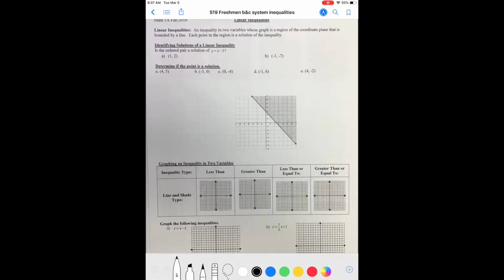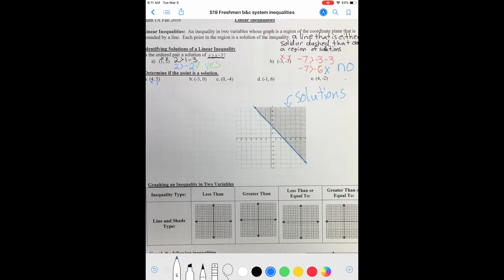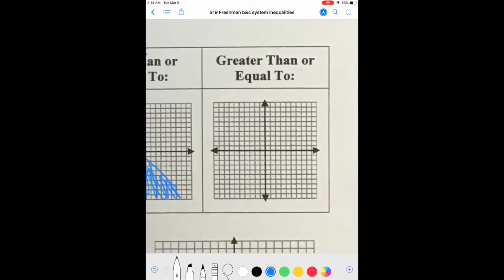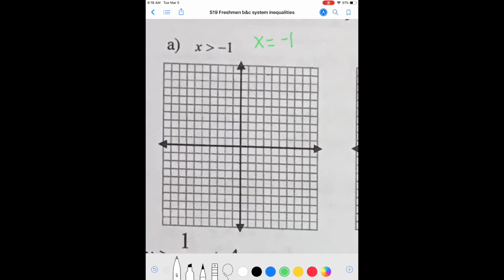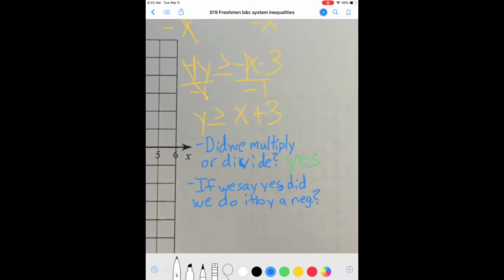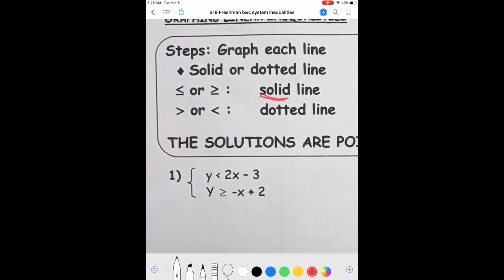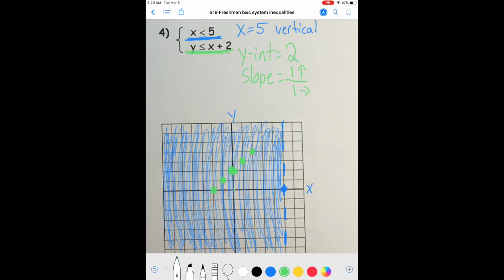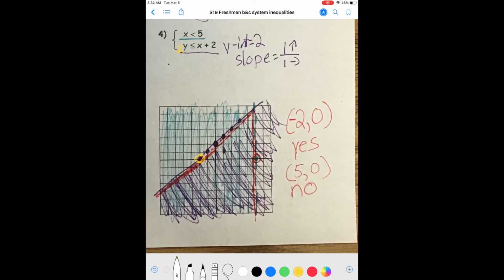Spring 2019 Freshmen B & C Intro To Systems Of Inequalities